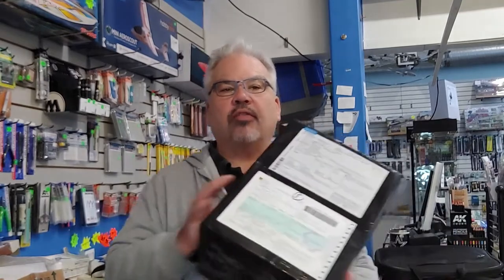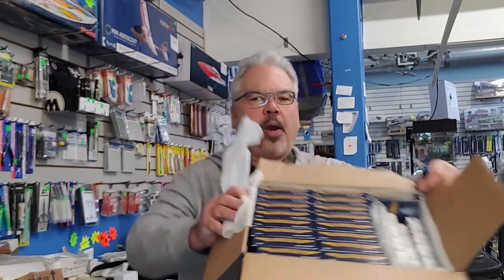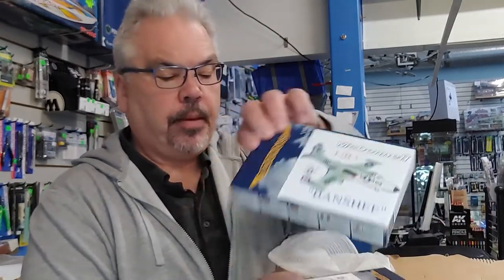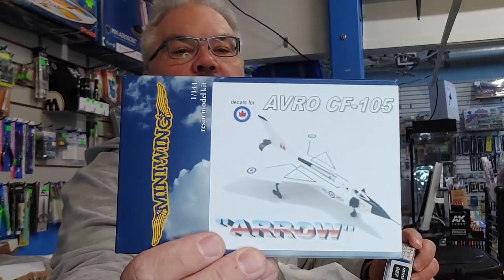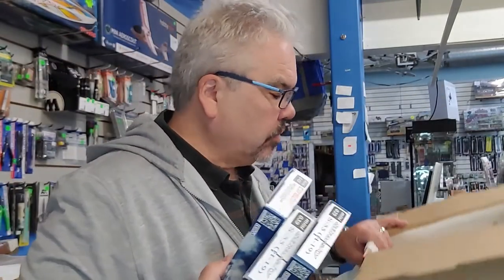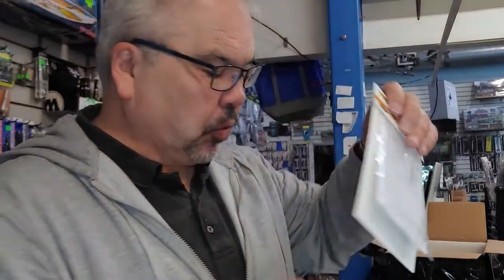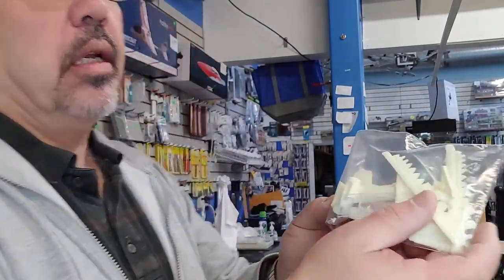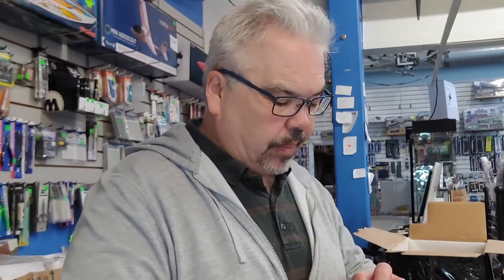Unboxing New Import Shipment : Miniwings 1/144 Aircraft Kits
We were excited to get our first order of Miniwings 1/144 Aircraft kits, mostly resin Canadiain subjects. Check out our interview with Radek, the owner and operator of Miniwings